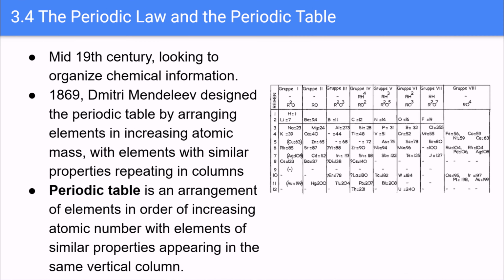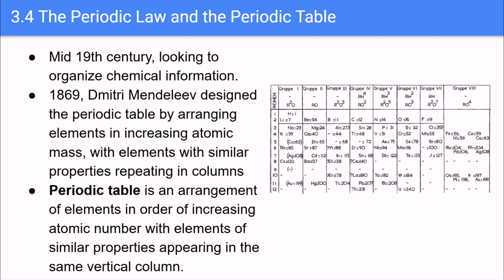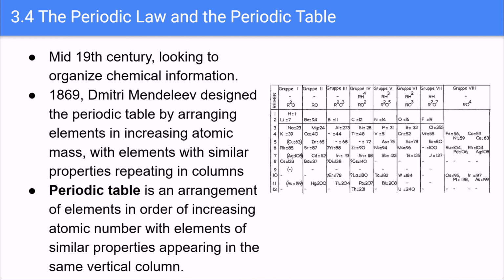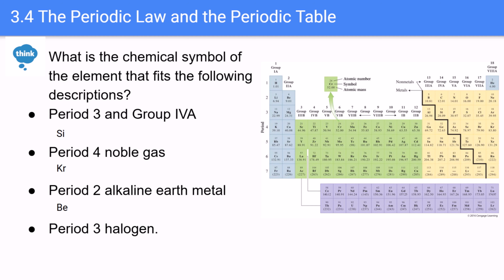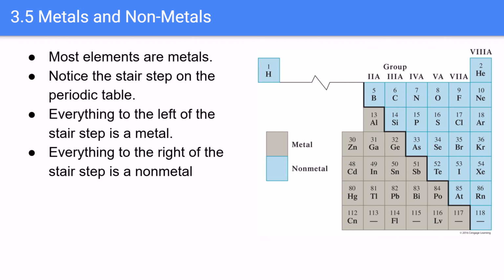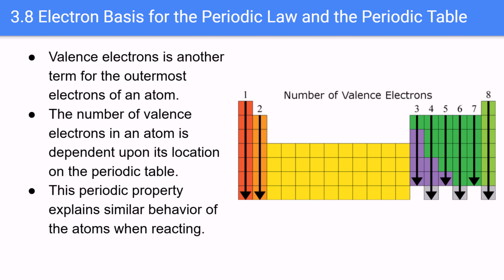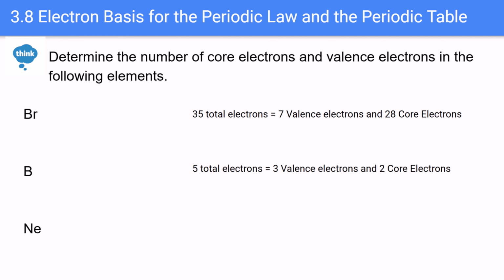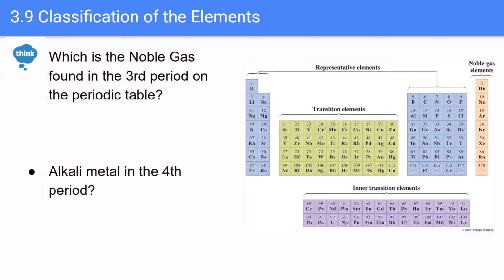C1030 - The Periodic Table - Learning Checkpoint #11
Mr. Lamb discusses the design and construction of the periodic table of elements.